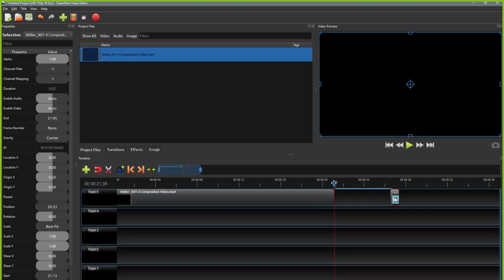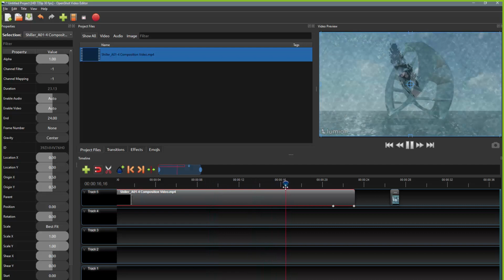Ella A1 4 video comments